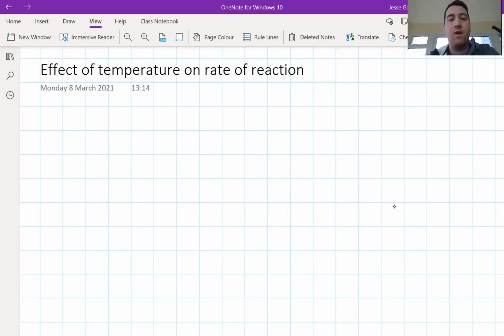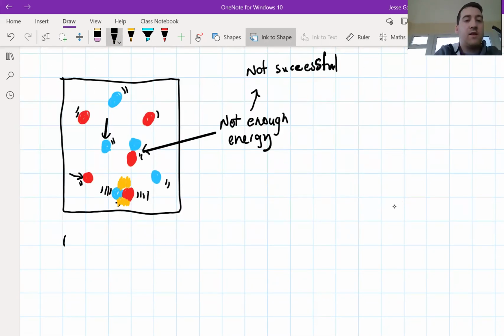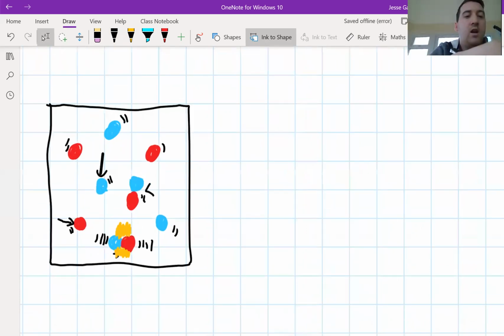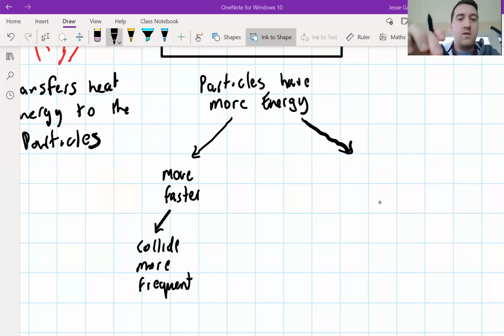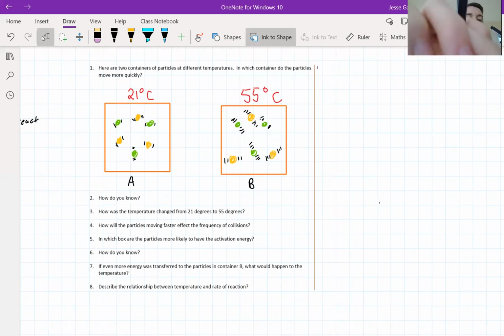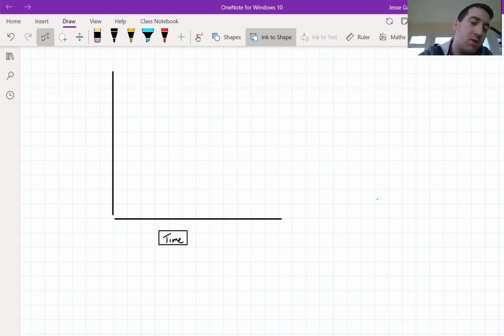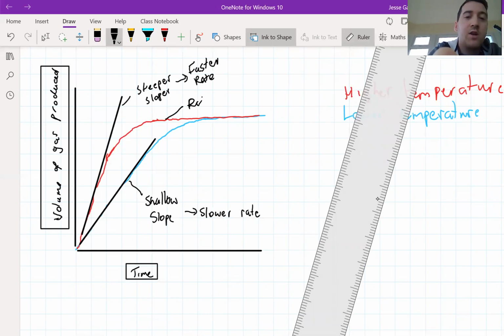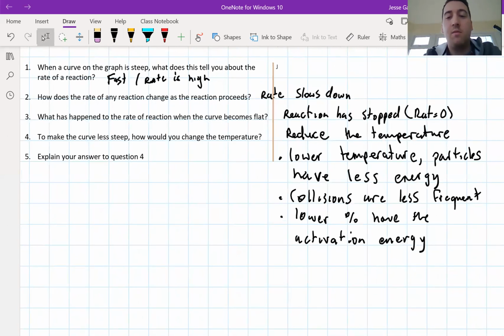Rates of reaction 5 - How does temperature affect Rate of reaction?